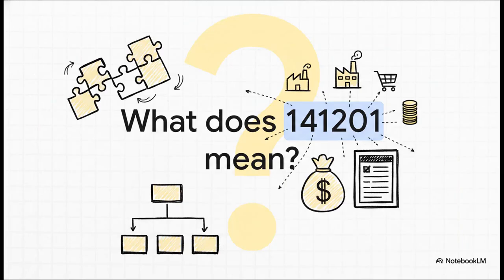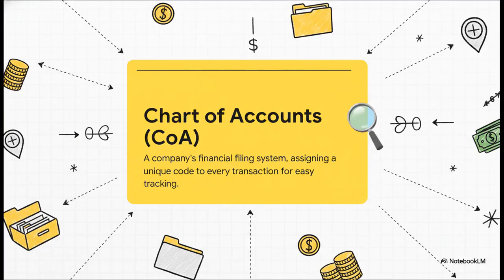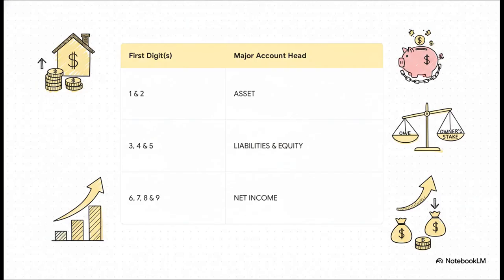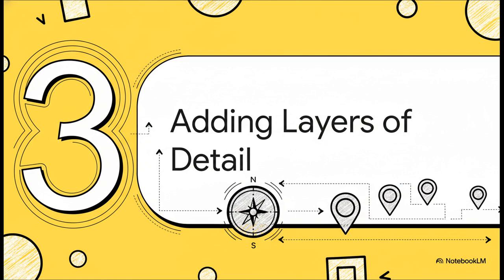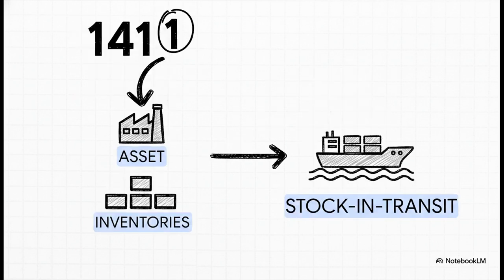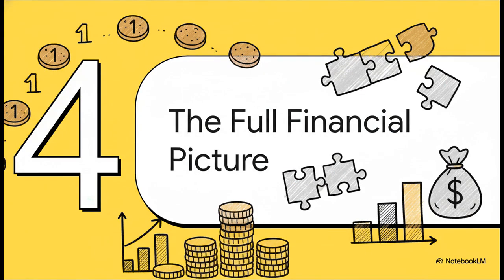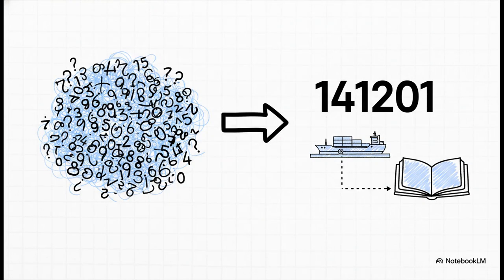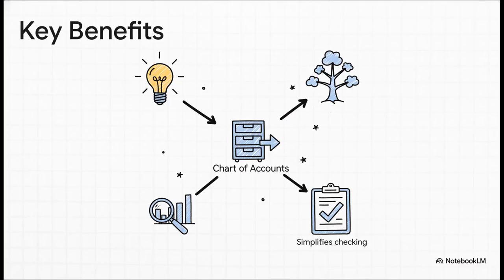01 CoA Cracking the Code & Name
📌 Master the fundamentals of professional office work with this practical guide to the Chart of Accounts (CoA).

In this video, we break down how to understand, structure, and use the Chart of Accounts in real-world business settings—covering Accounting, Administration, and HR applications.

🔍 What You’ll Learn:
✅ What is a Chart of Accounts (CoA) and why it matters
✅ How to decode account names and numbering systems
✅ Practical examples for company finance, admin, and HR tracking
✅ Tips for setting up and maintaining a clean CoA

📂 Perfect for:
Office professionals
Accountants and bookkeepers
HR and admin staff
Small business owners
Students in business and finance

📚 Resources Mentioned:
Free CoA template download (link in comments)
Recommended accounting software setups

⏱ Video Chapters:
0:00 Introduction
1:15 What is a Chart of Accounts?
2:30 Breaking Down Account Codes & Names
3:45 Real-World Examples in Admin & HR
4:50 Best Practices & Tips
5:20 Wrap-Up & Resources